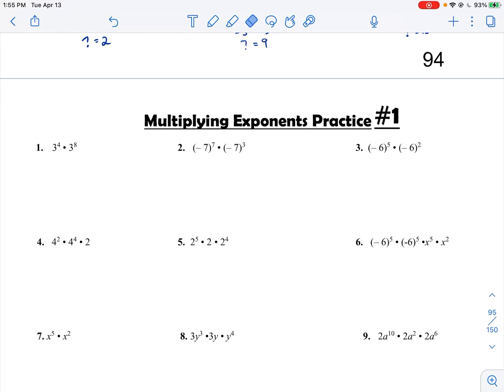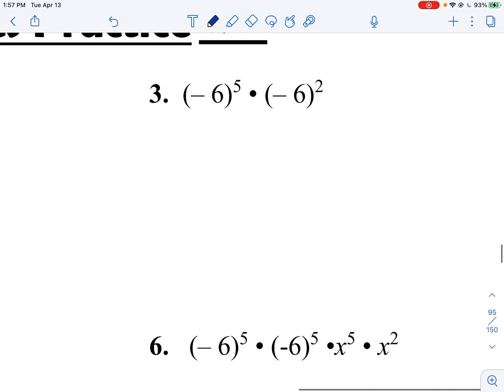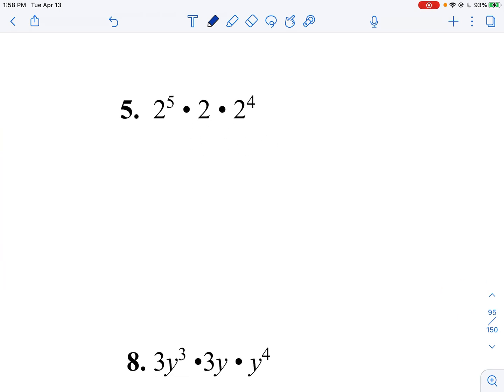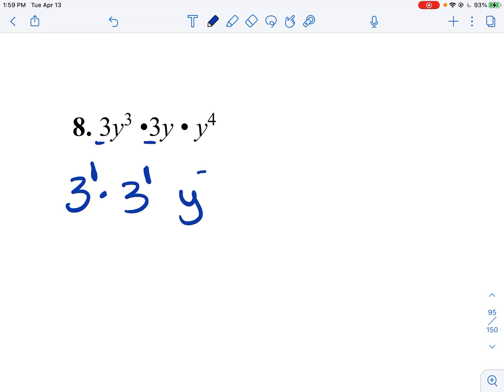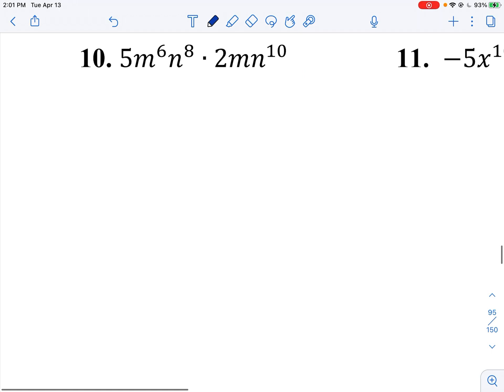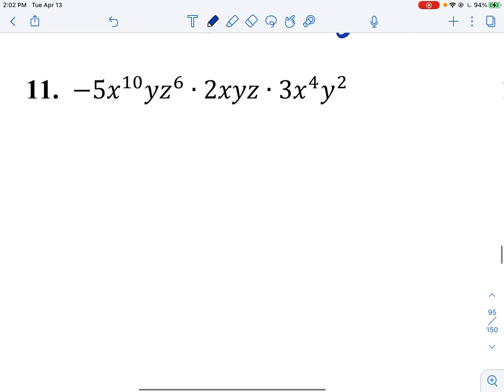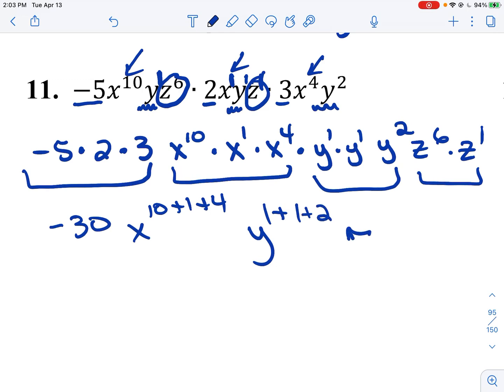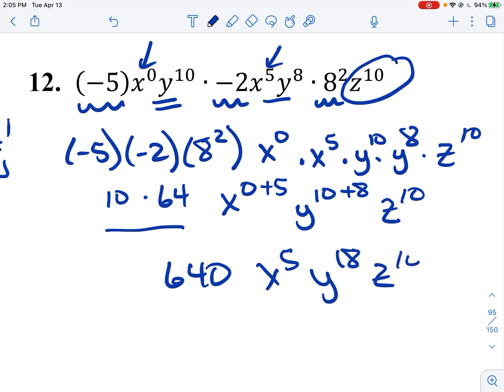Product Property of Exponents homework day 1